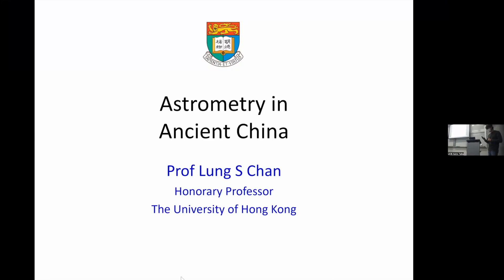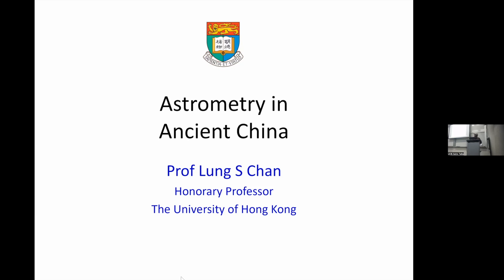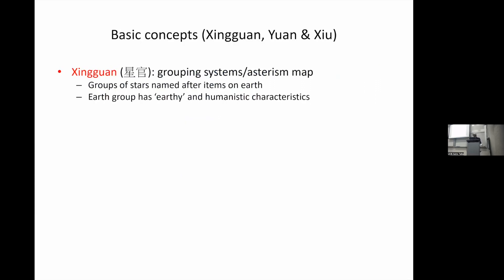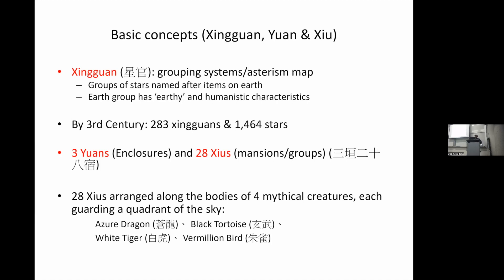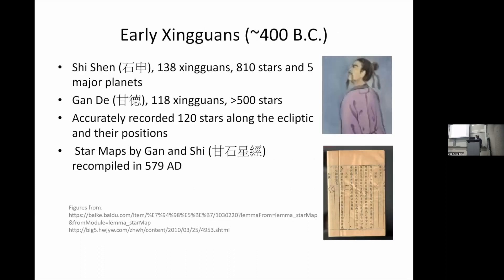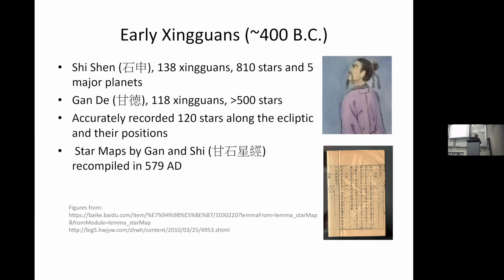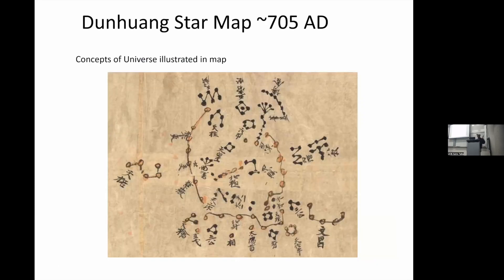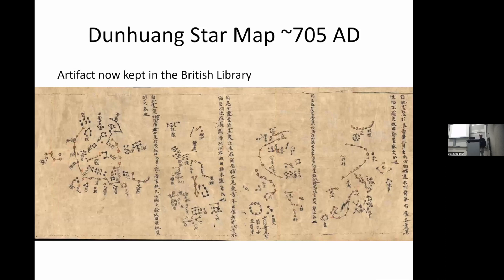Astrometrical Observations in Ancient China | Prof. Lung Chan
Speaker: Prof. Lung Chan
Summary: Systematic astrometrical observations in ancient China arguably dated back to Neolithic time. By the 3th Century, there were already 283 constellations and 1464 stars recorded in the Chinese literature. 28 of the constellations were organised into 4 groups, each named after a mystical animal and representing a season of the year. Also by the time the Chinese already established the length of a year to be 365.25 days, and that the precession of the equinox occurred with a period of 18,000 years.  How were the Chinese able to make such meticulous observations in anient time is unknown, given especially that civilians were forbidden to carry out astronomical observations by the emperor.